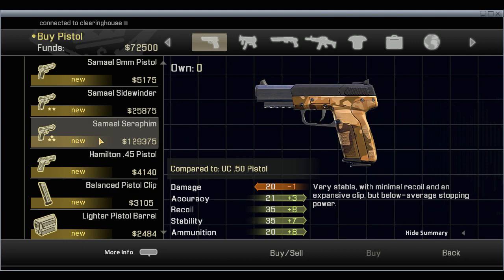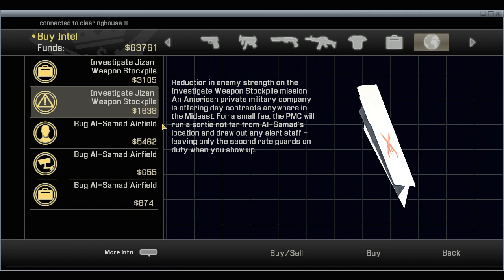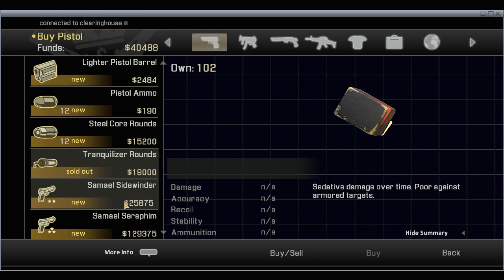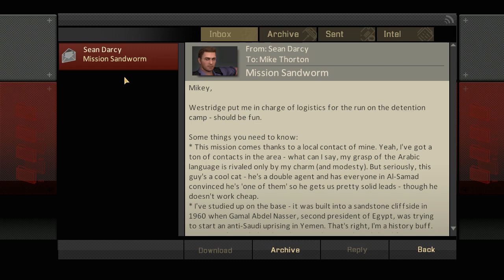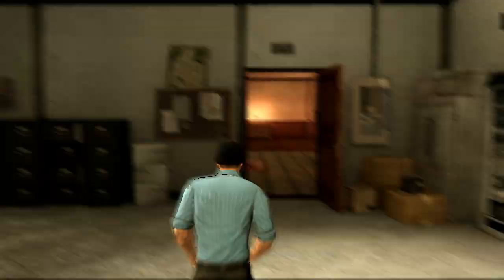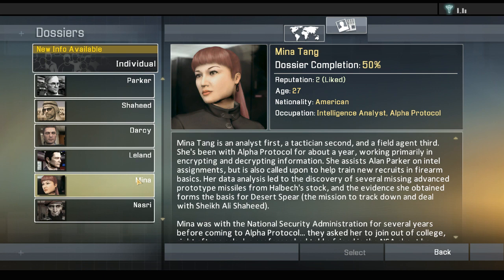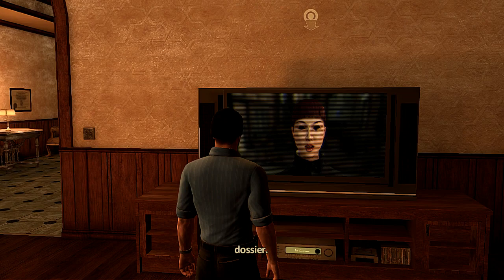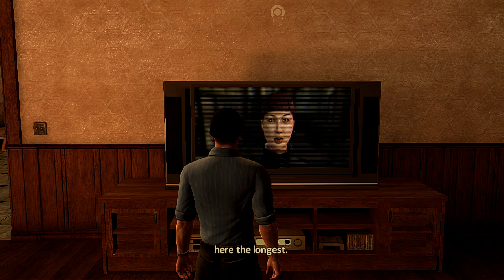Let's Play Alpha Protocol - 04 (Welcome Home, and Our First Action)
Baby's First Espionage Mission!  Things go GREAT!